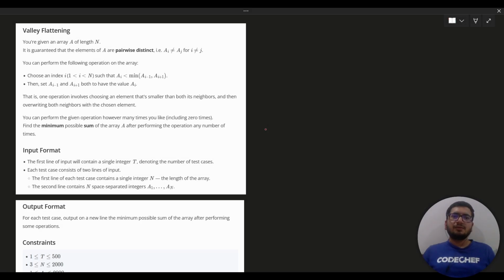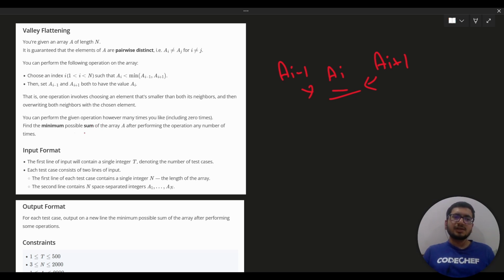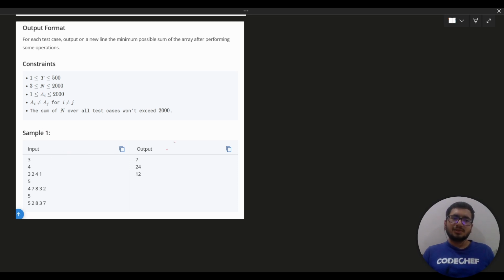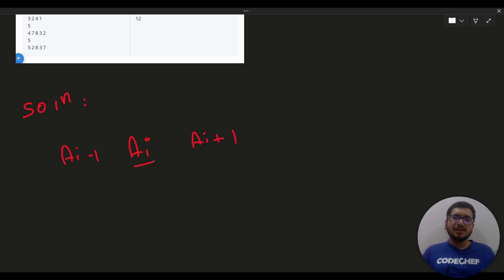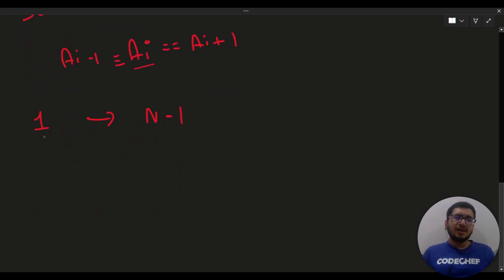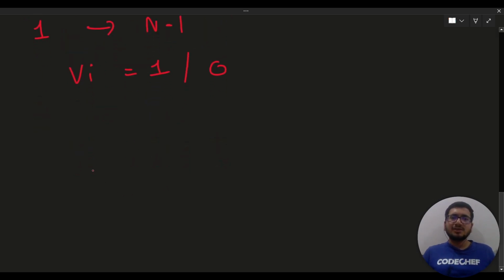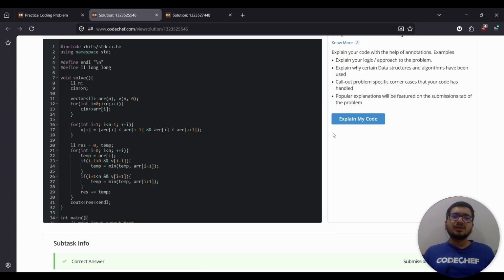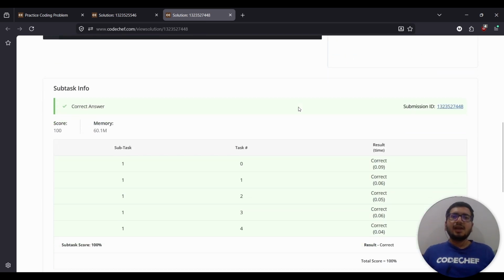Valley Flattening | VALLFLAT | Starter 249 | CodeChef Official Solution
Learn how to solve Valley Flattening from CodeChef Starters 249 with a step-by-step editorial explanation. This problem involves arrays, greedy strategies, and optimization techniques.